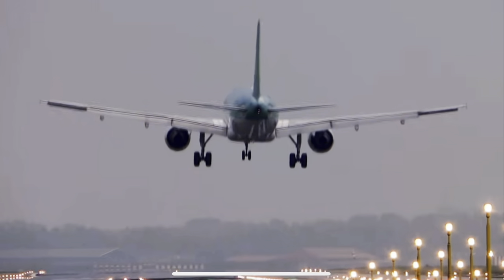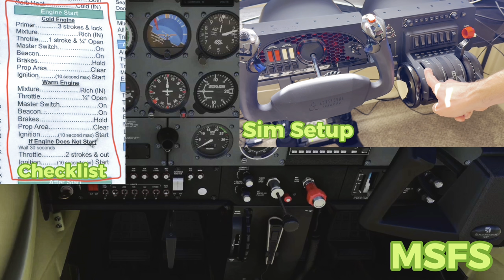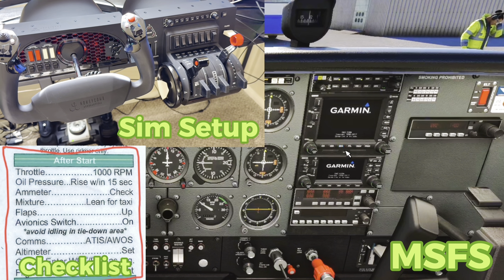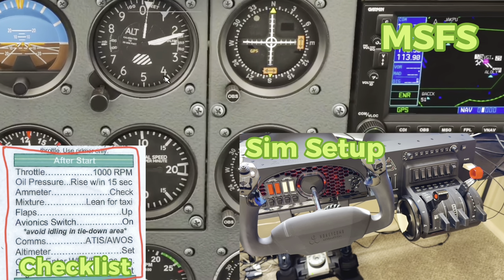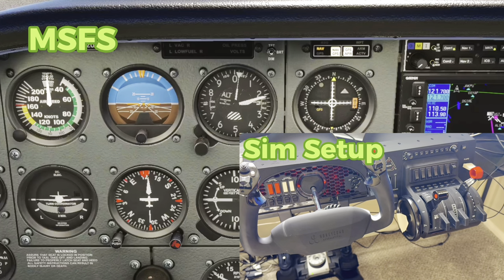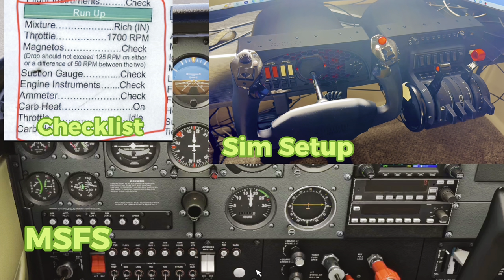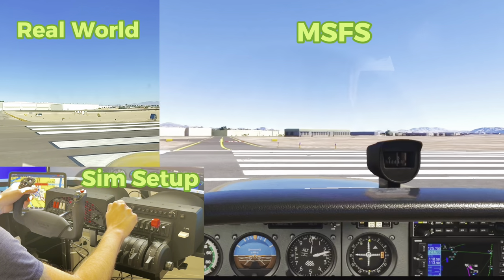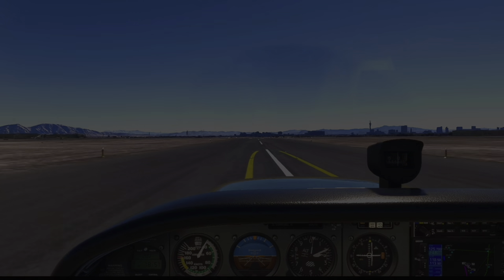Microsoft Flight Simulator Pros & Cons (with Honeycomb hardware)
In this video I highlight the pros and cons of Microsoft Flight Simulator as a student pilot.

To highlight the benefits, I show a real full engine start and runup checklist from my school using only the hardware of the Honeycomb Alpha flight yoke and Honeycomb Bravo throttle quadrant.

Lastly, I show side by side footage of Microsoft Flight Simulator next to a real world flight I did from one of my first solo flights as a student pilot to compare the realism.

Intro B-roll footage taken from the following pages: (I DO NOT CLAIM OWNERSHIP OR THE RIGHT TO THE FOLLOWING SOURCES)

In order:
Microsoft Flight Simulator
N8PlaysGames
Free High Quality Video Production Footage Clips
US Military Power
AGMore

Hardware:
Honeycomb Alpha Flight Yoke
iBuyPower gaming PC

Total cost of sim hardware (excluding PC cost): $650

Software: Microsoft Flight Simulator Deluxe Edition